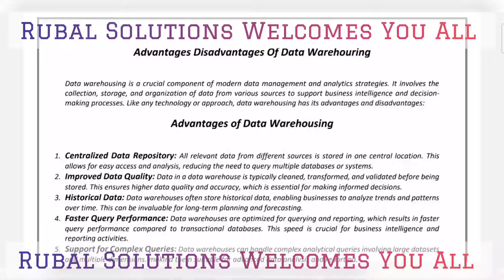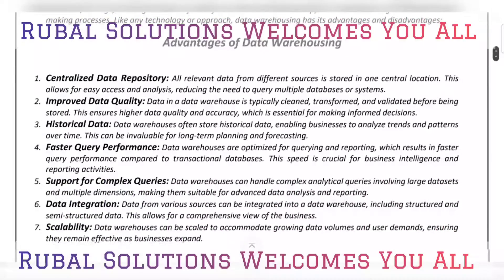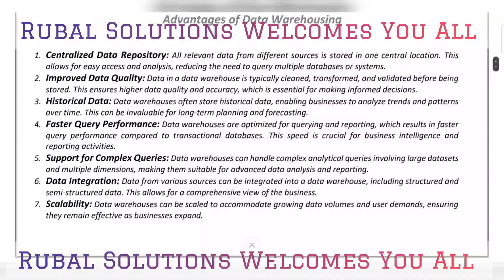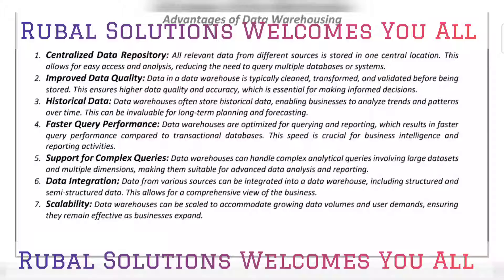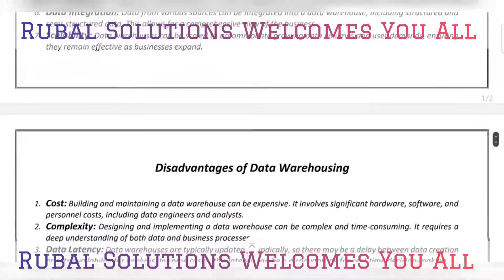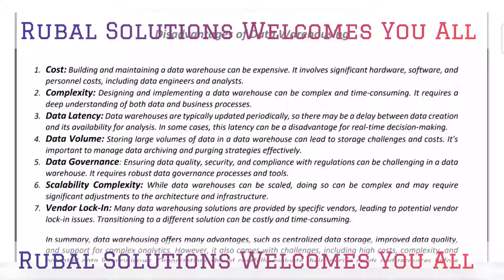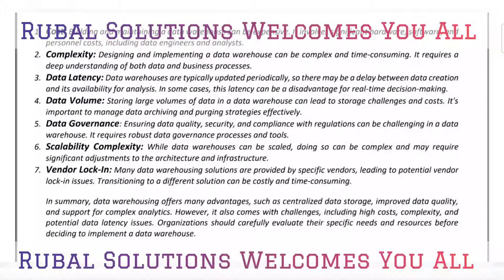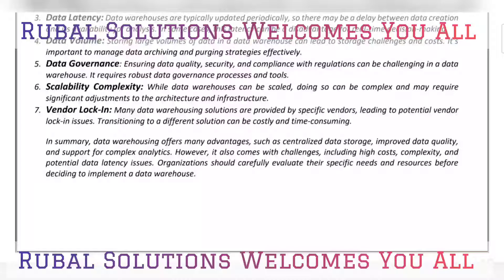Advantages Disadvantages of Data Warehousing Day 19